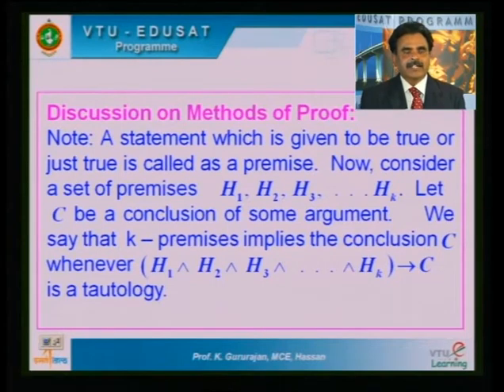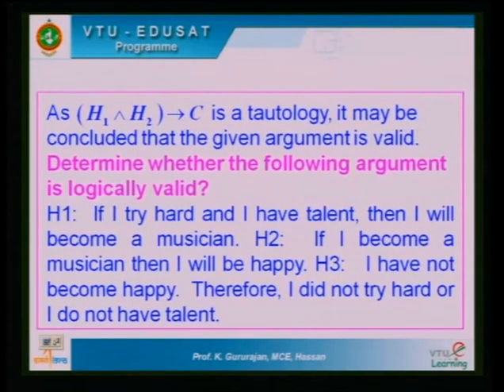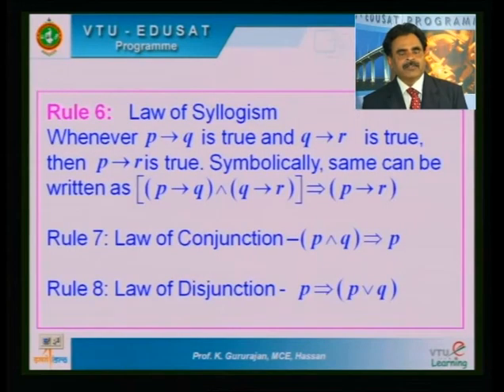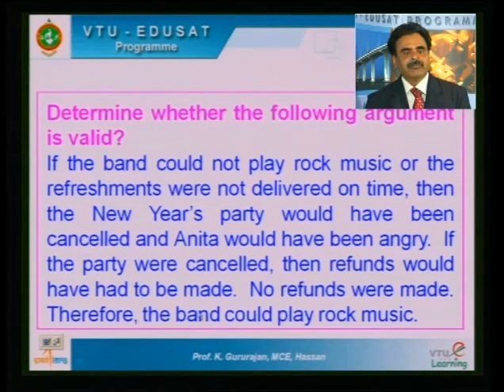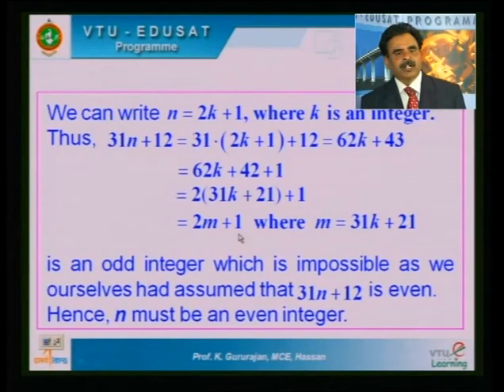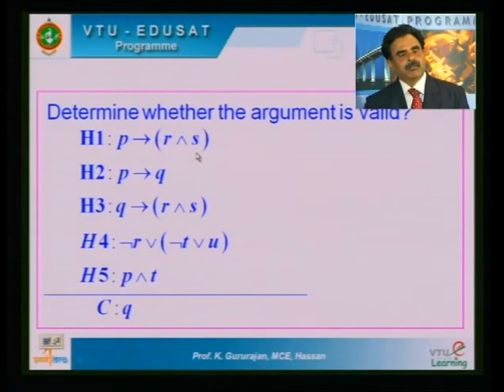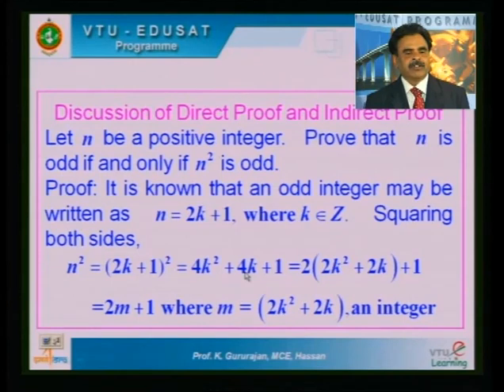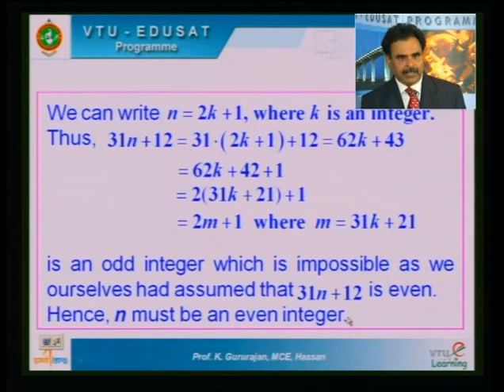Lecture 19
18CS36 - Discrete Mathematical Structures